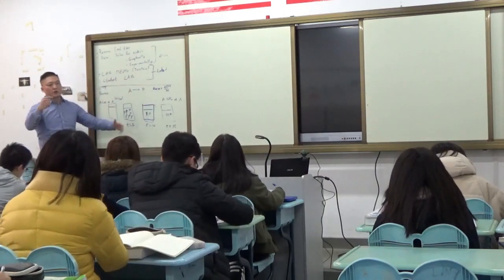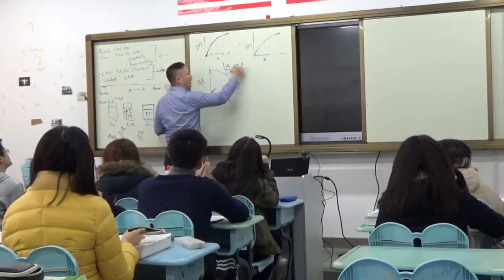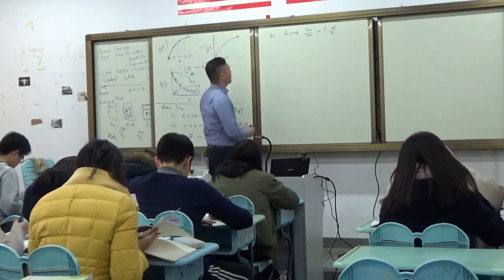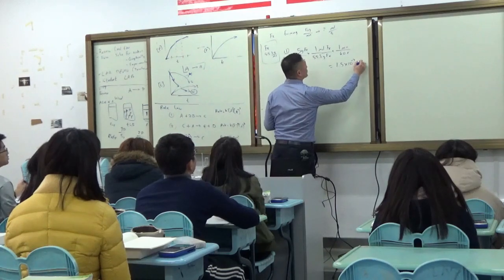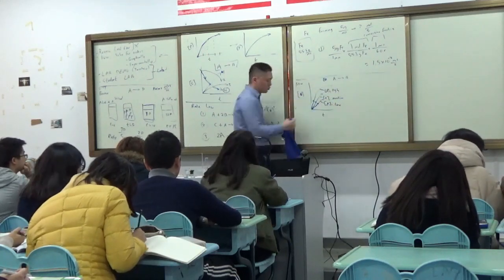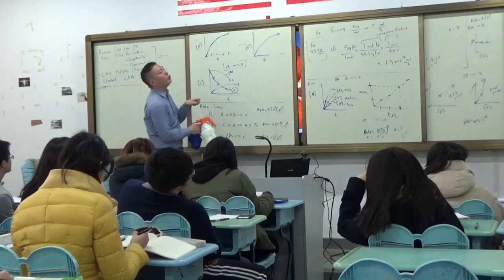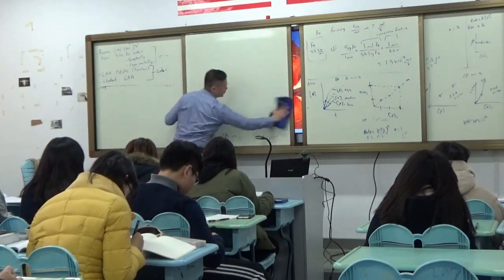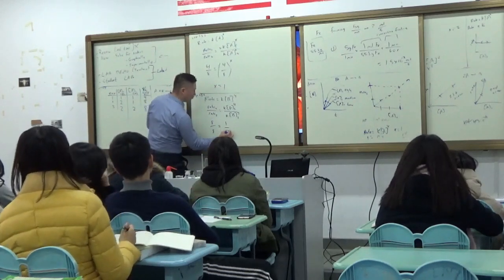Ab Tub qhia ntawv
teaching chemistry back in China days